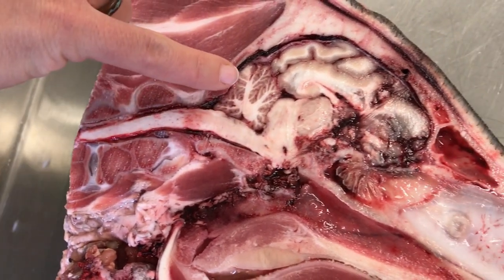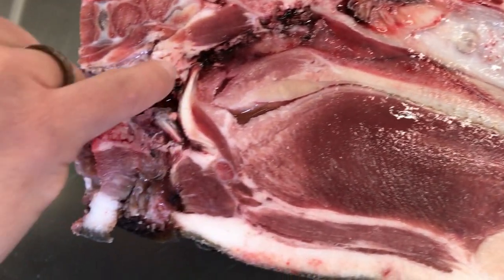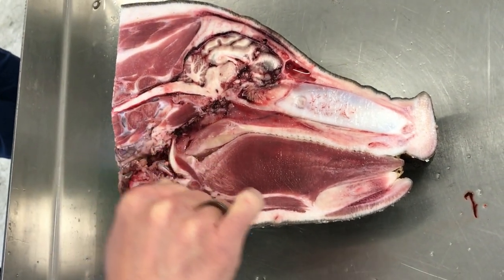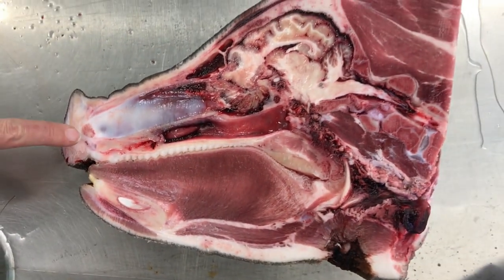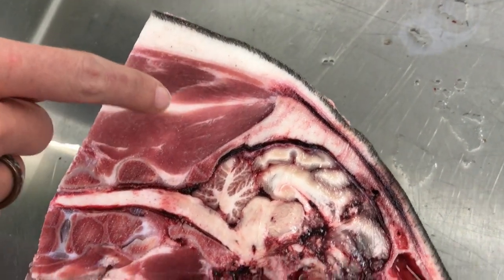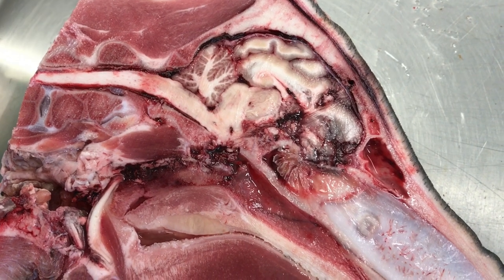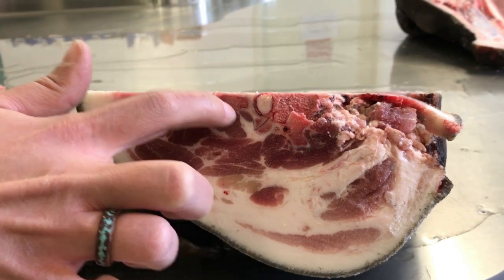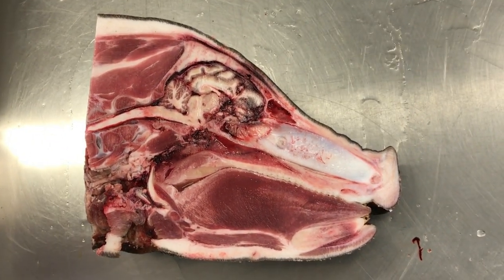Hemisected pig head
This pig head belongs to Dr. Jessie Atterholt, who teaches anatomy at Western University of Health Sciences in Pomona, California. She froze the pig head and hemisected it with a band saw. Her plan is to plastinate one half of the head and skeletonize the other half, to make a beautiful teaching specimen. To see some of Dr. A's other anatomical preparations, check out her website and Instagram:

The narration here is courtesy of Dr. Thierra Nalley, another WesternU anatomist, whose lab webpage is here:

If you're interested in this sort of thing, my colleague Mike Taylor and I have a page on our blog with links to our posts on dissections and other anatomical preparations: